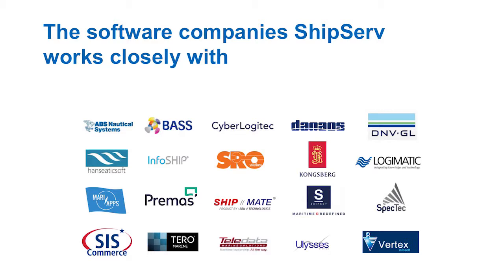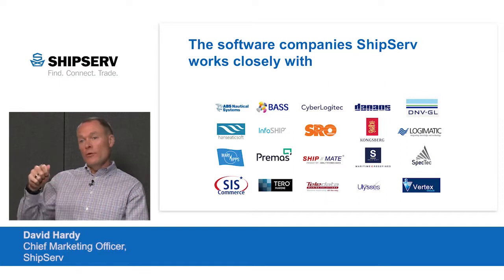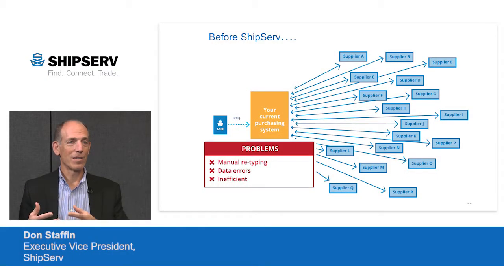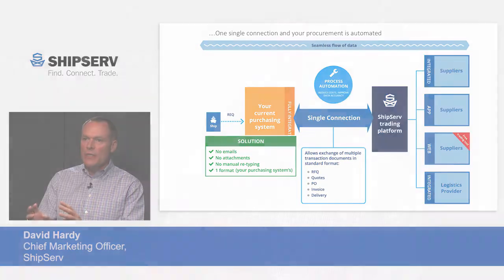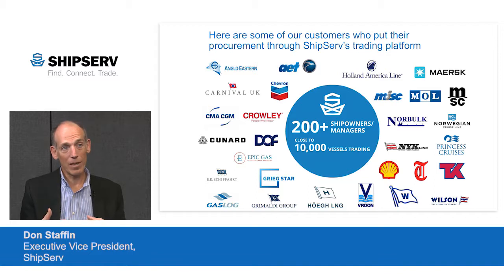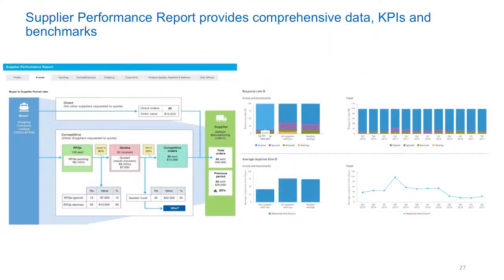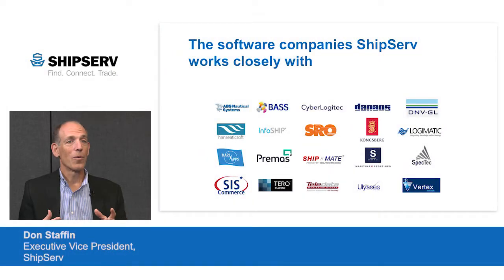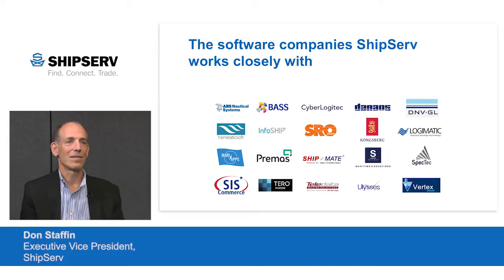How ShipServ works with maritime software companies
David Hardy, Chief Marketing Officer ShipServ and Don Staffin, EVP, ShipServ talk about how ShipServ's trading platform integrates to marine software companies.